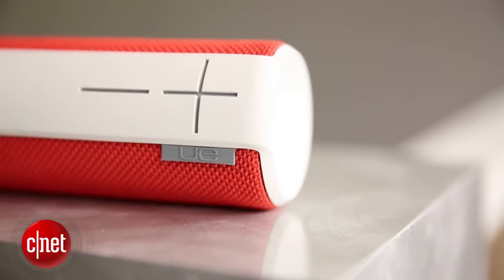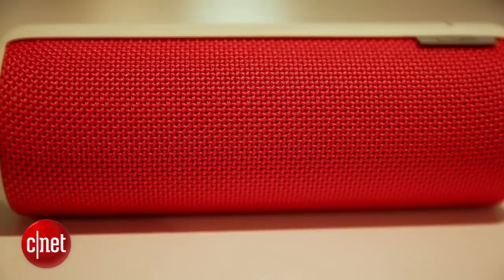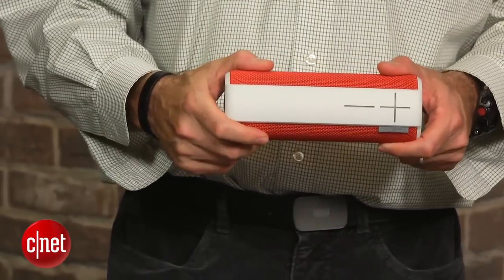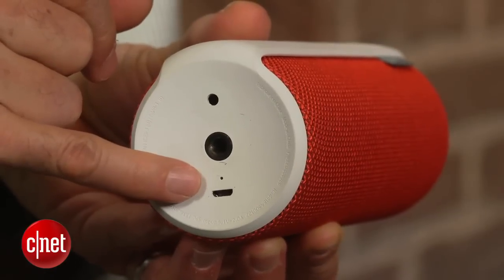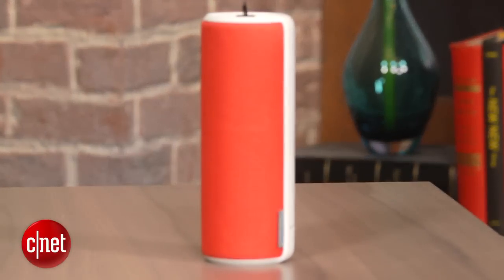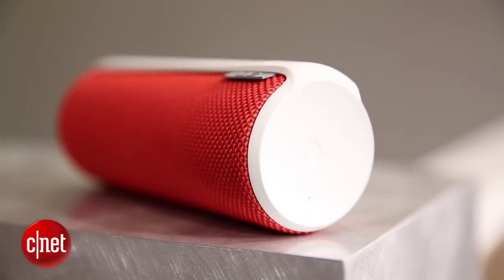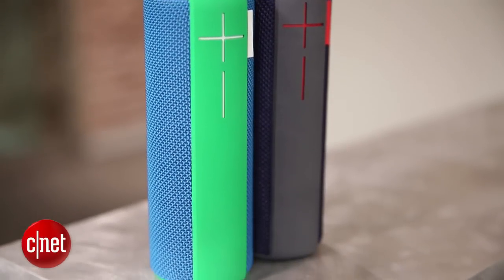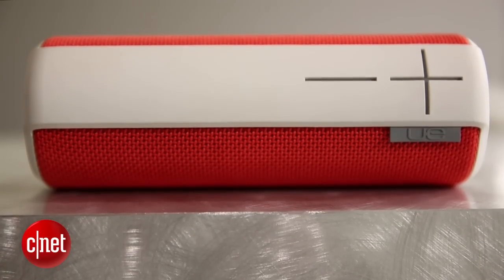UE Boom: Still a great portable Bluetooth speaker a year after its release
The $200 UE Boom faces increased competition, but it remains our top holiday pick for portable wireless speakers, particularly for outdoor use.